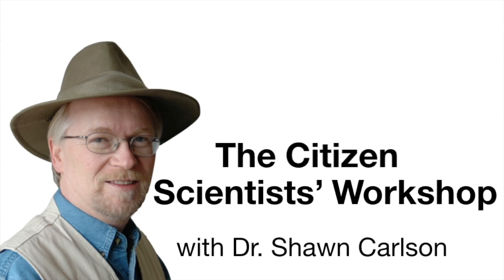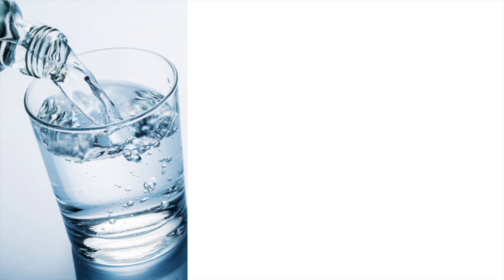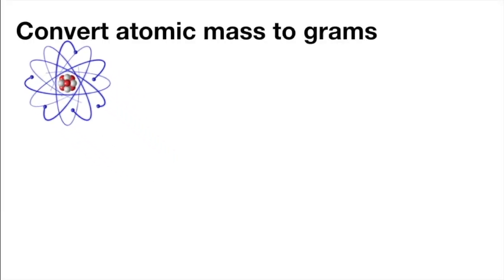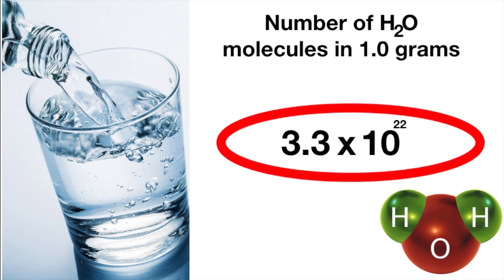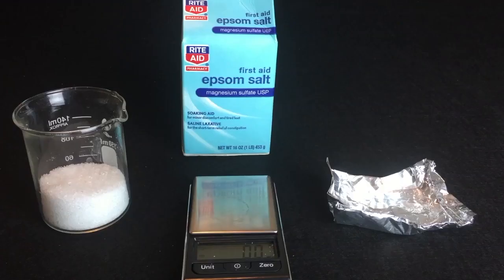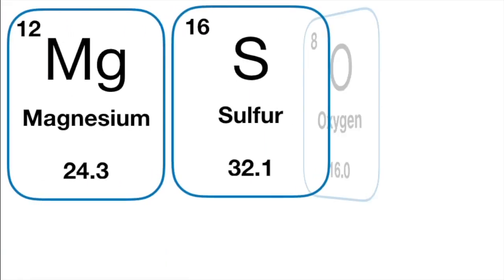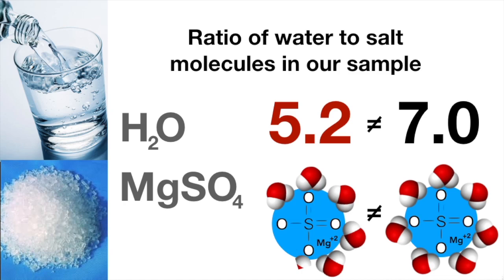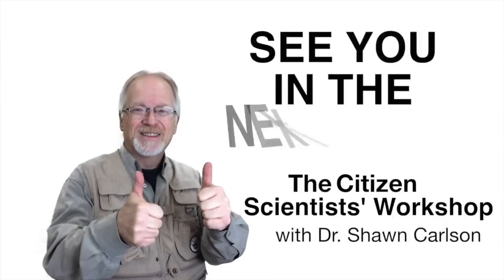Counting Molecules Made Easy. Discover the number of molecules in any pure substance. By Dr. Shawn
The ability to count the number of molecules in a pure sample is a fundamental science skill.  In this video Dr. Shawn* explains how to do it, and how to use this simple method to test the purity of certain laboratory chemicals. Intended for STEM teachers, citizen scientists, and students.

*Shawn Carlson holds a Ph.D. in nuclear physics from UC Los Angeles. He is the founder of the Society for Amateur Scientists, LabRats Science Education Program, and Engagement Education. His work has been featured in numerous national publications. He is a former columnist for Scientific American and Make magazines, and a winner of the MacArthur "genius" Prize for his innovative approaches to inspiring people to love learning STEM.